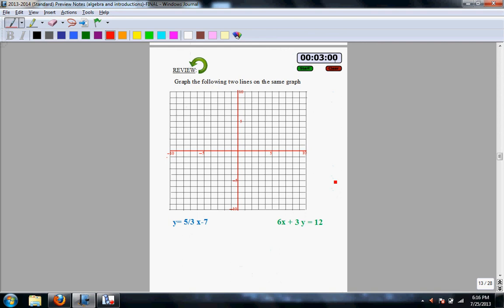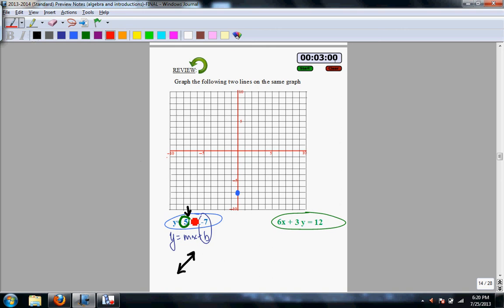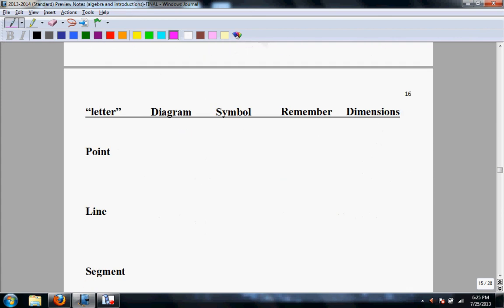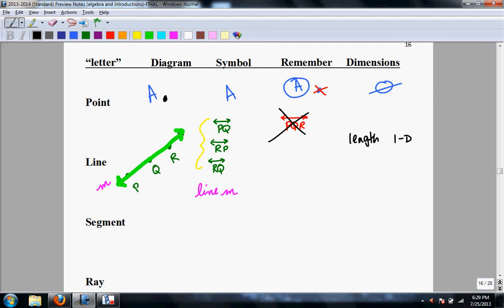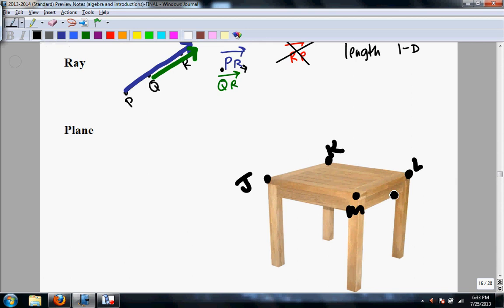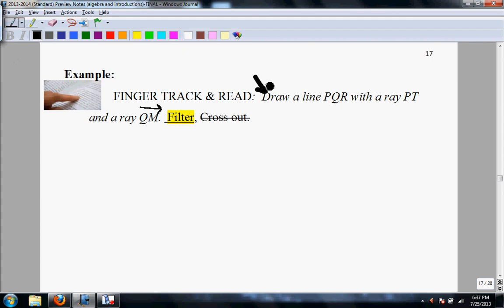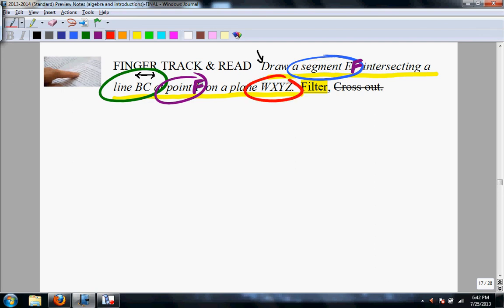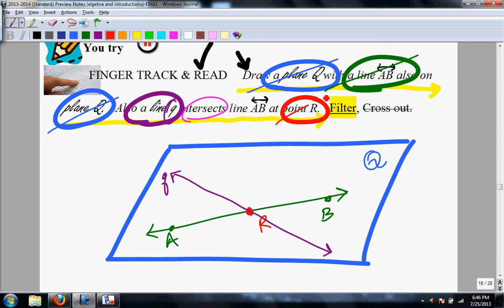The Aphabet & Grammar of Geometry